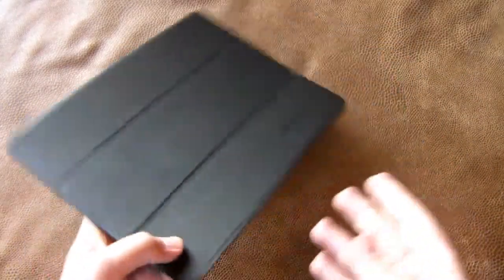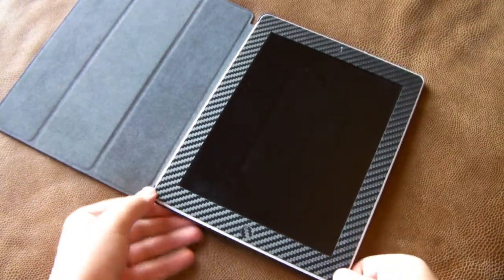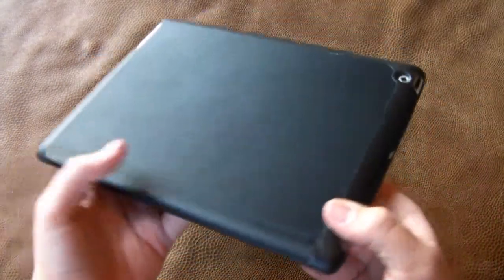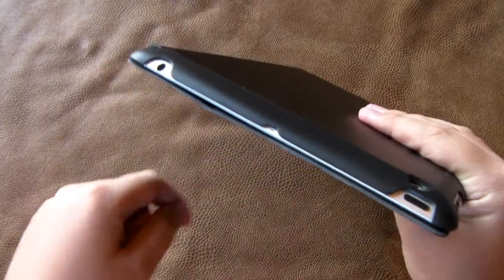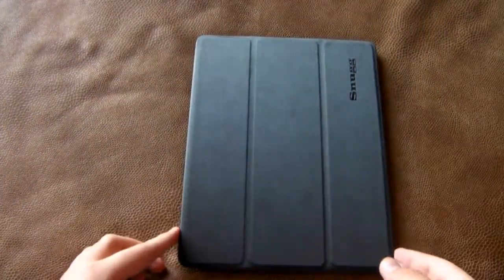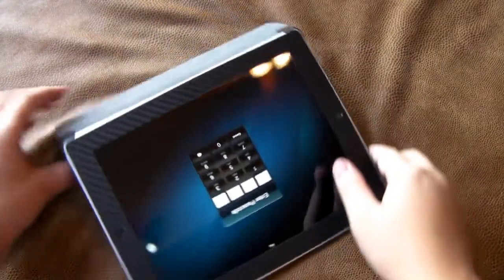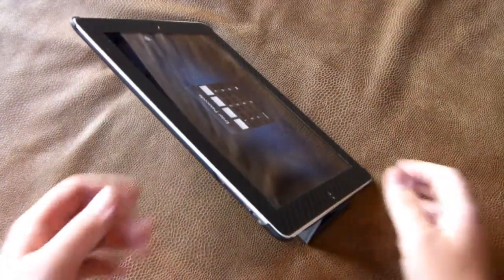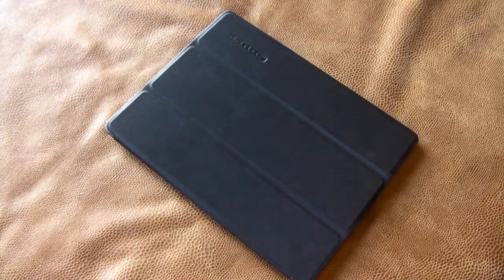Snugg iPad 2 Case, Cover, and Stand Review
A review over the Snugg Case, Cover, and Stand for the iPad 2. The product protects your screen from scratches and smudges, it protects the back from minor falls, scratches, and smudges, and also is used as a stand for your iPad 2. The cover on this is not as good as the Smart Cover but, it still locks and unlocks with the process of opening and closing the cover.